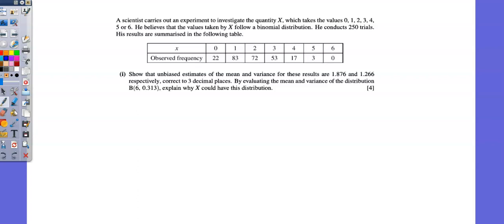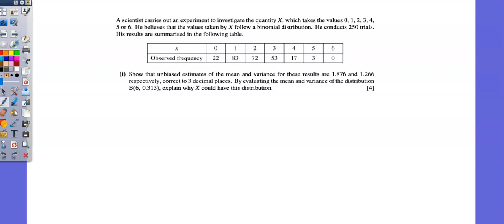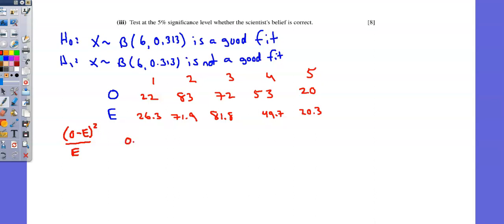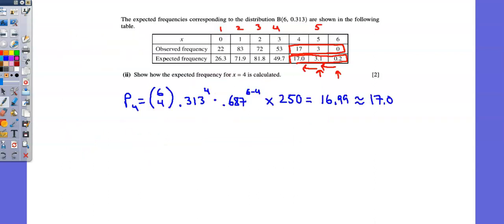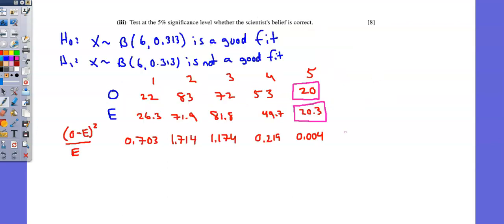A Level 9231 Further Probability and Statistics J18 23 q11b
9231 FPS Topic 3 Chi-squared tests

Get ready for the new A Level 9231 Further mathematics exam!